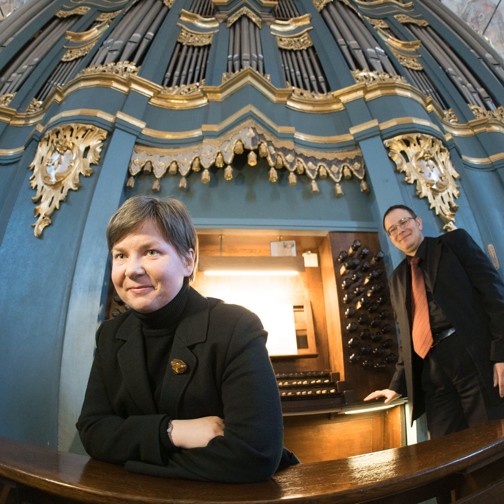SOPP361: Why is it bad to double the bass line in the left hand?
This question was sent by Lisa and she writes:

“Why is it bad to double the bass line in the pedals? I don’t notice much difference in the sound.  I’m a new organist, having played the piano for church for 30 years.”